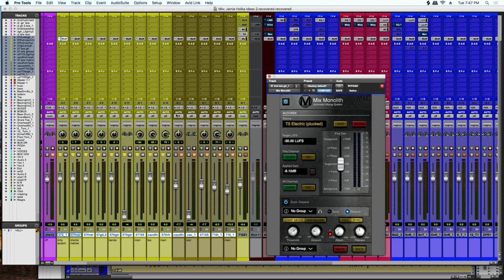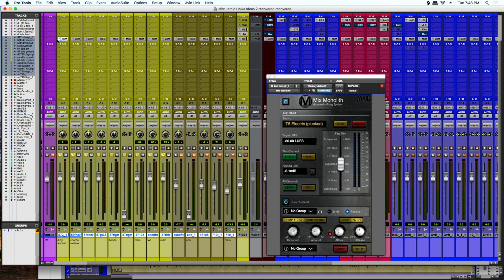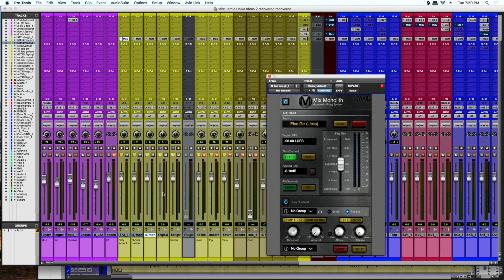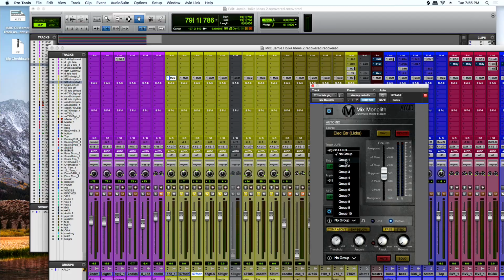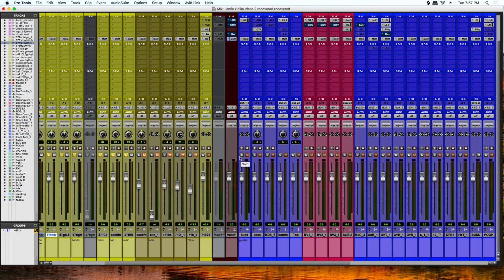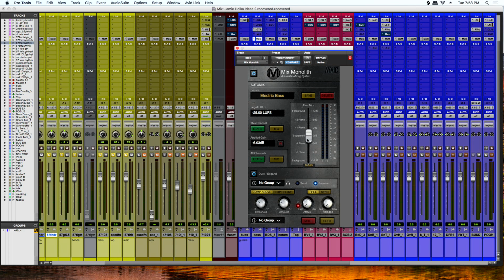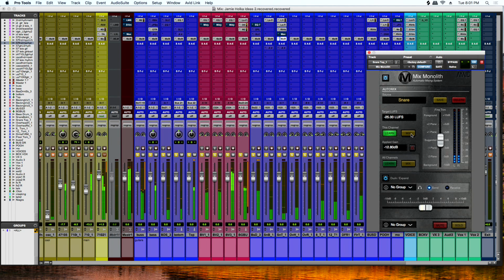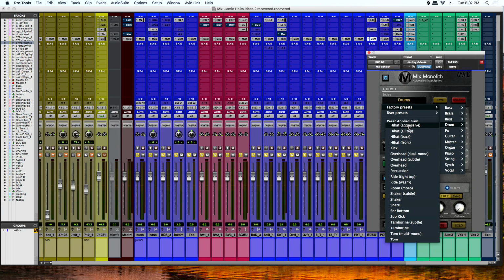Ai Mixing My Song? Ayaic Monilith AMS (Part 1)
Todays Mixes are hot, and mostly recorded at home.  This plugin by Ayaic audio, not only adjust LUFS to insure a great level for mixing, it does the balancing, and literally mixes the track for you.  For beginners or pro's looking to get the song in the ball park much quicker.  Wow.. Ayaic Monolith Automatic Mixing System.   Very incredible, check it out!